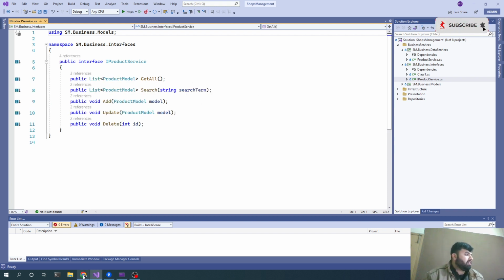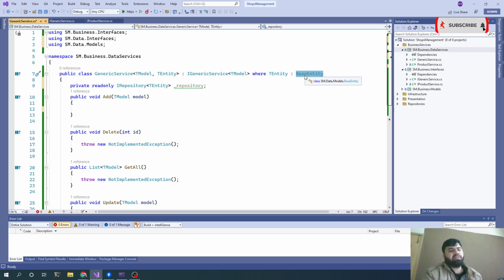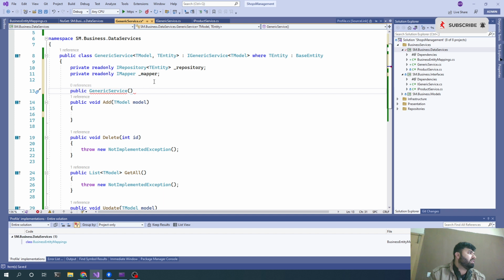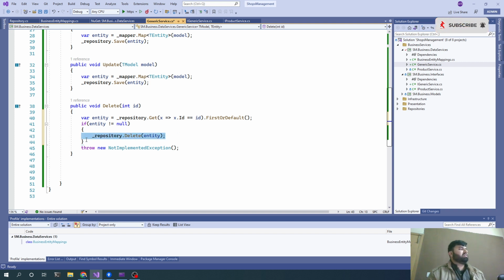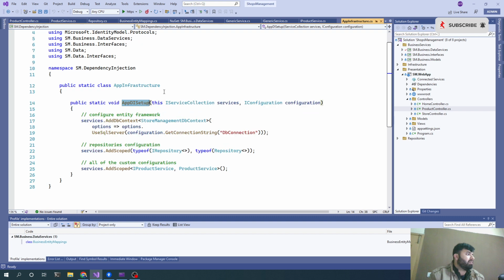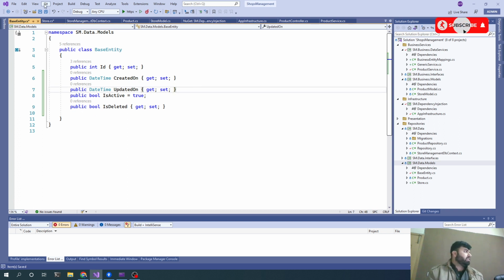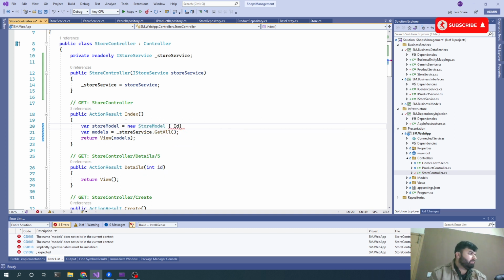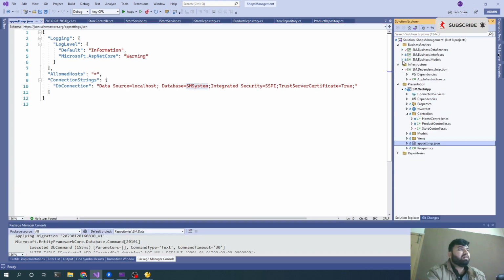Create Shop Management System in DotNet 7 using Asp.net MVC in Plain English - Part 08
The hard-coded connection string is moved to appsettings.json and all dependency injection stuff is moved to a separate infrastructure project.

In this tutorial, I have followed the code-first approach using an entity framework to access the SQL server database.

This video is made for students and beginners